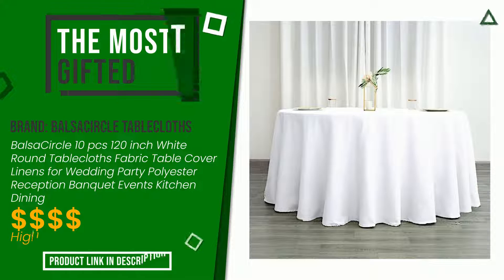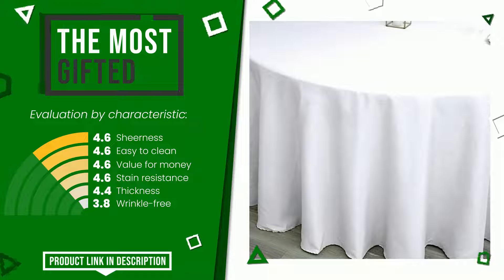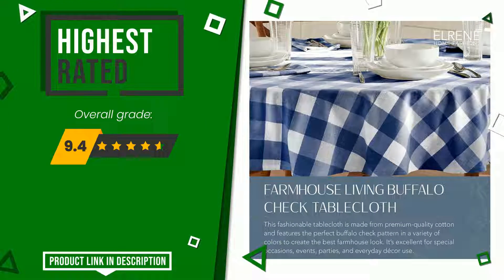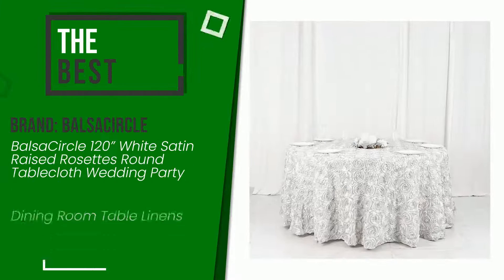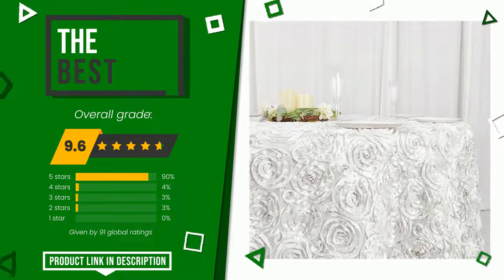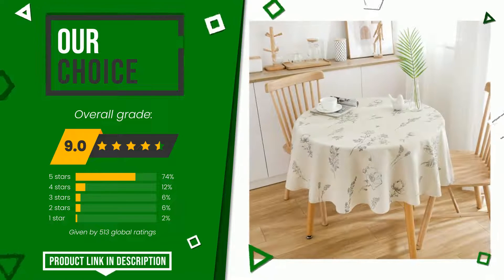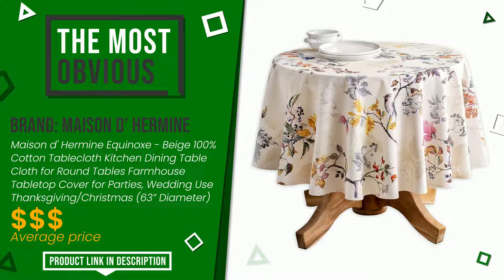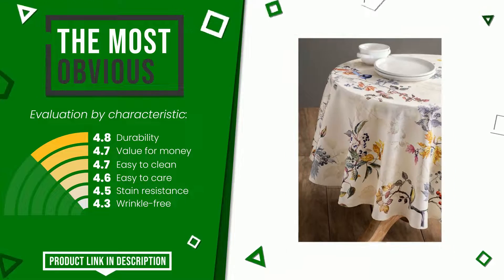Round tablecloths - Top 5 - (ChooseProducts)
📣 'Round tablecloths' links featured in this video:

✅ THE MOST GIFTED: BalsaCircle 10 pcs 120 inch White Round Tablecloths Fabric T...

✅ THE MOST VOTED: Elrene Home Fashions Farmhouse Living Buffalo Check Tableclo...

✅ THE BEST: BalsaCircle 120” White Satin Raised Rosettes Round Tableclot...

✅ OUR CHOICE: ColorBird Fern Print Round Tablecloth Cotton Linen Natural B...

✅ THE MOST OBVIOUS: Maison d' Hermine Equinoxe - Beige 100% Cotton Tablecloth Ki...

Index:
00:00 - Intro
00:05 - BalsaCircle 10 pcs 120 inch White Round Tablecloths Fabric T...
00:32 - Elrene Home Fashions Farmhouse Living Buffalo Check Tableclo...
01:00 - BalsaCircle 120” White Satin Raised Rosettes Round Tableclot...
01:24 - ColorBird Fern Print Round Tablecloth Cotton Linen Natural B...
01:50 - Maison d' Hermine Equinoxe - Beige 100% Cotton Tablecloth Ki...